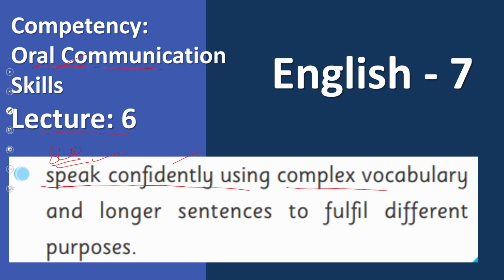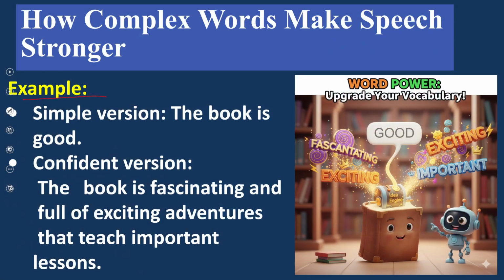English Grade 7, Unit 11, Lecture 6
1.PowerPoint Presentation